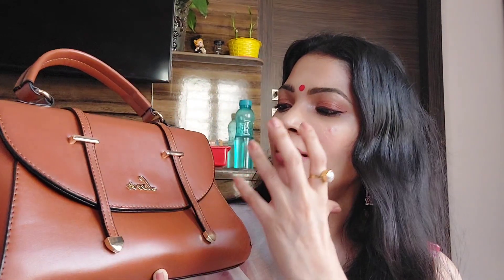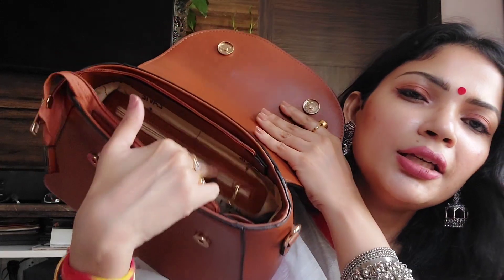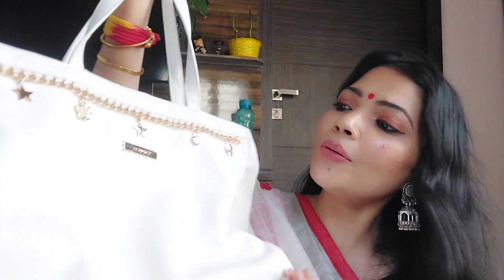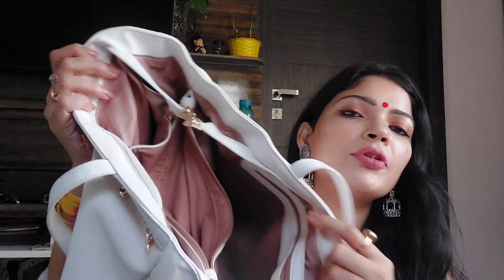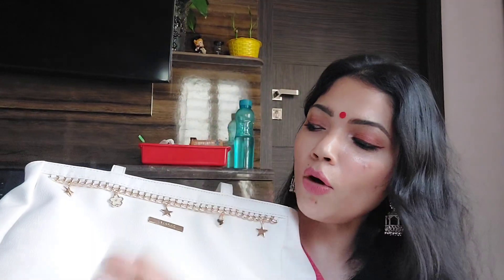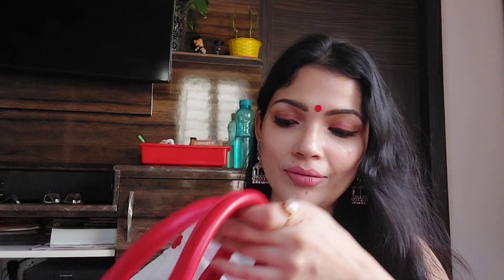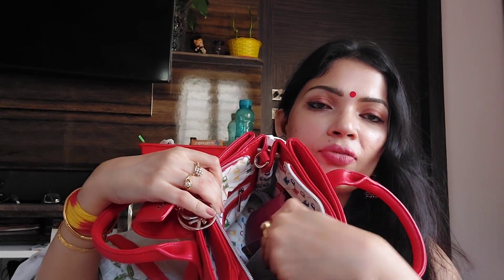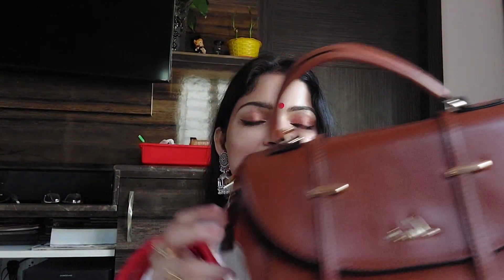Amazon summer sale haul under 1000 /Lavie Caprese Benetton Handbags /amazonhaul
Buying Links :

Pilgrim
Spain15

Lotus Herbals
meghna20

DOT AND KEY
MEGHNA15

WOW
BEWOWSOME20

BARE BODY DOT IN
HSN10